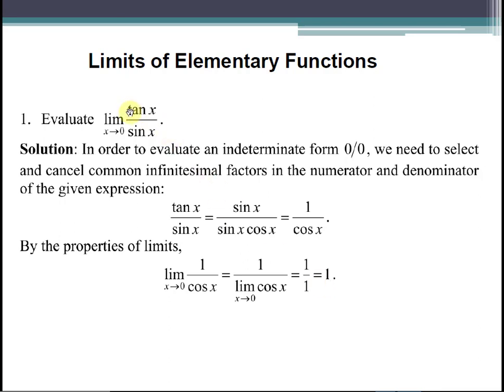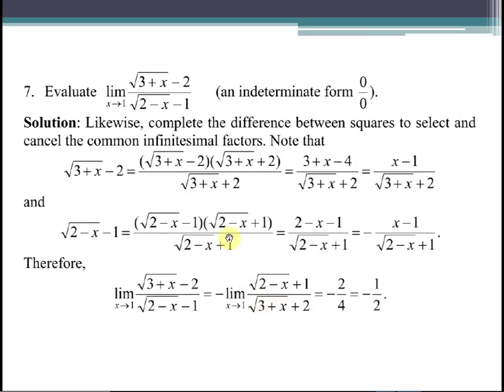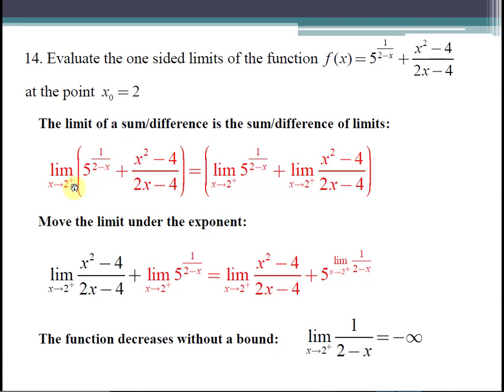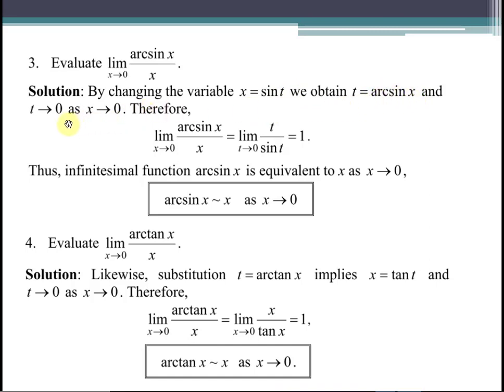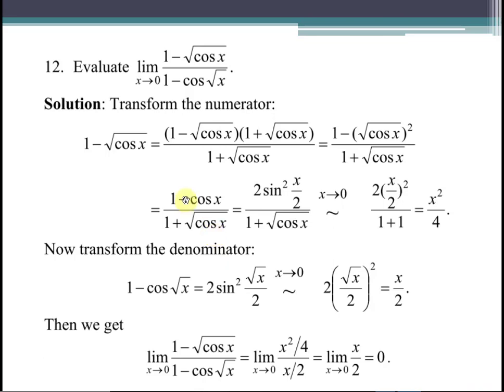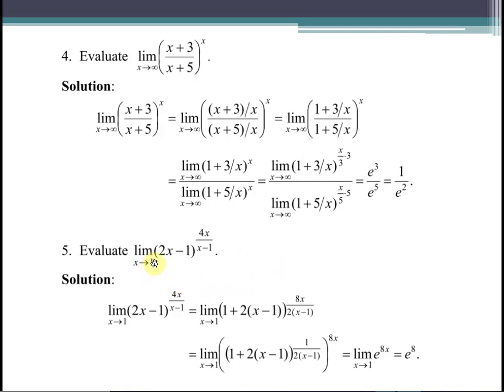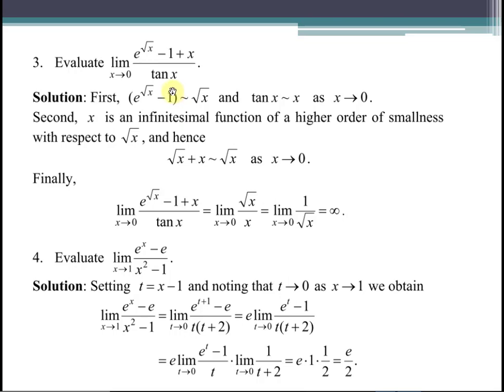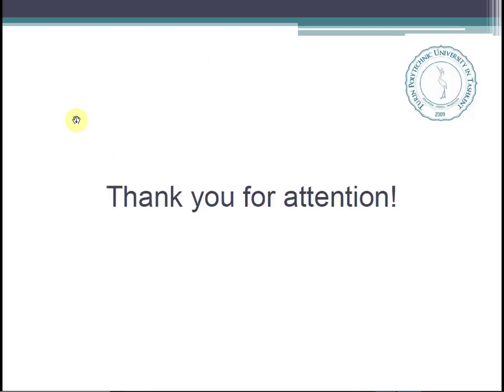Practice 6 - Limits of Elementary Functions. Fundamental Limits